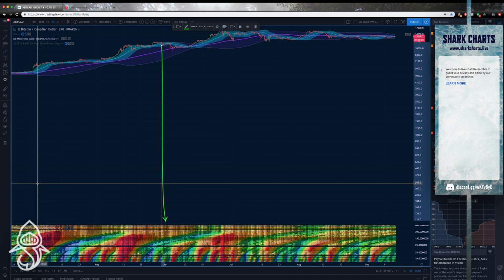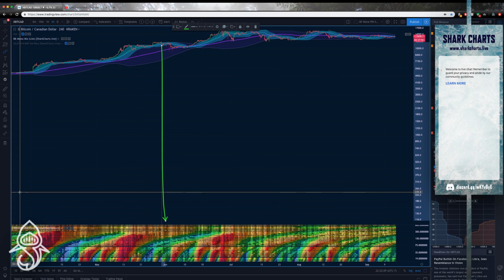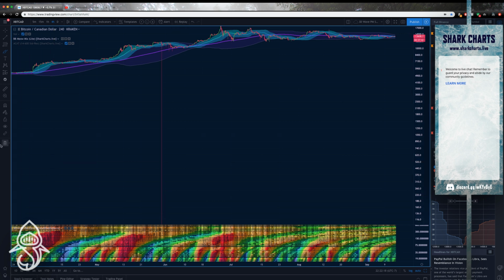This is what you get when you're overleveraged in a tight range